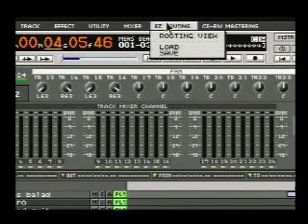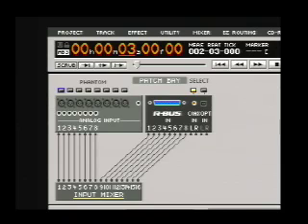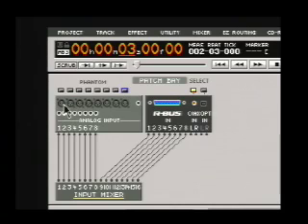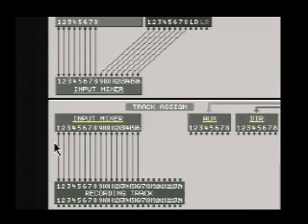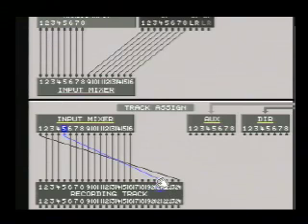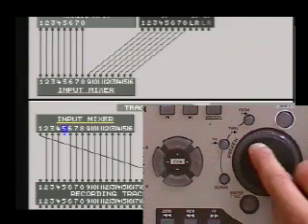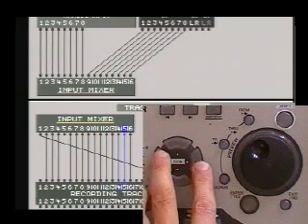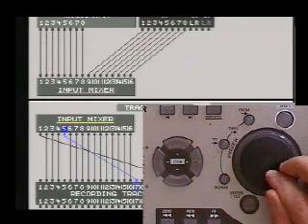Roland VS Recorders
Sample of the new DVD tutorial for the Roland Harddisk Recorders VS-2480, VS-2400, VS-2000,